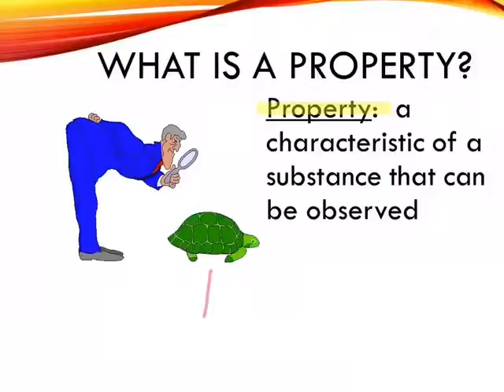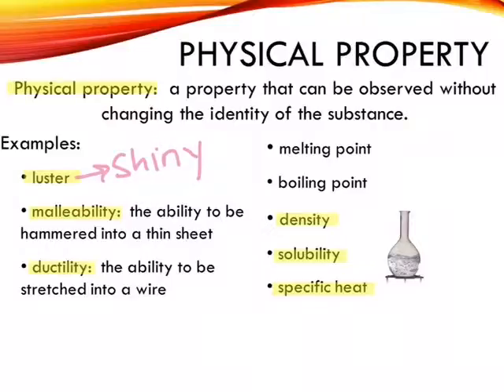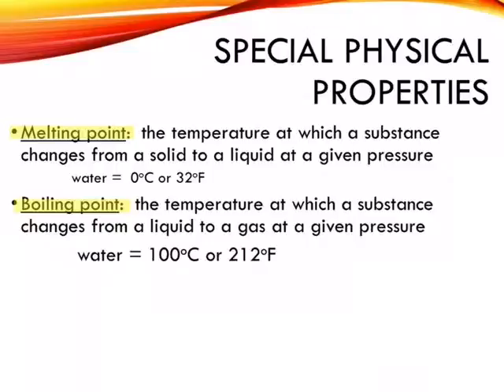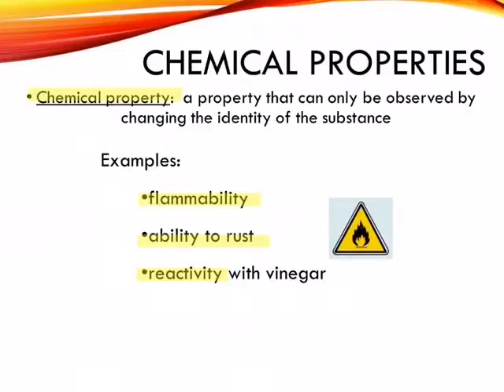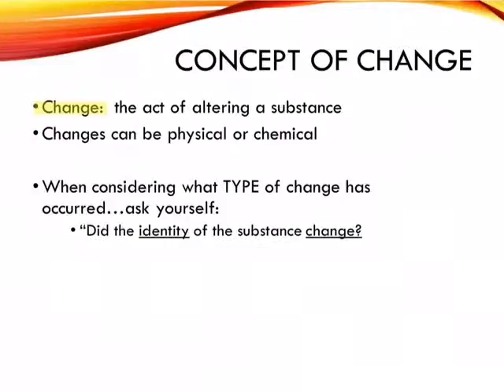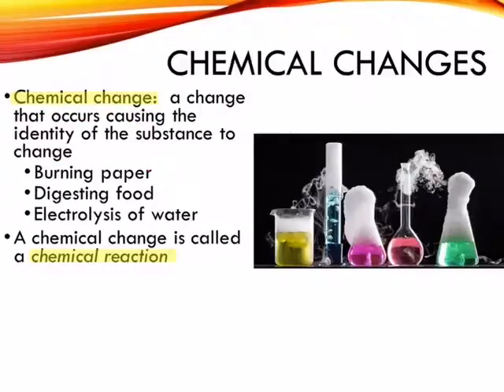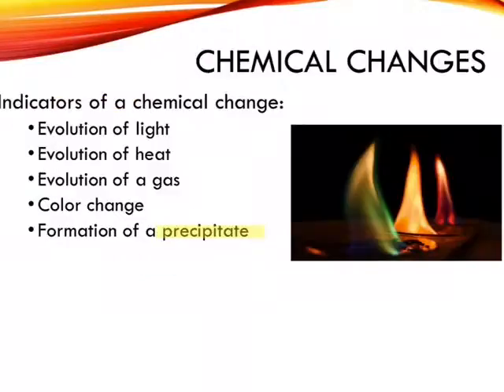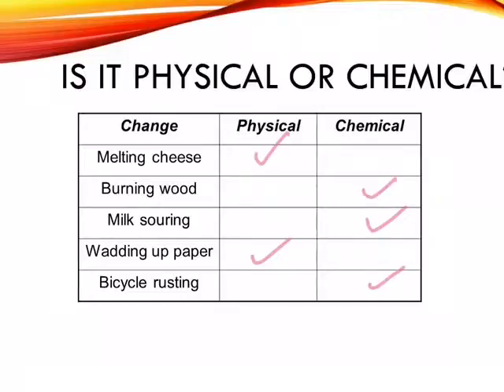Chemical and Physical Changes